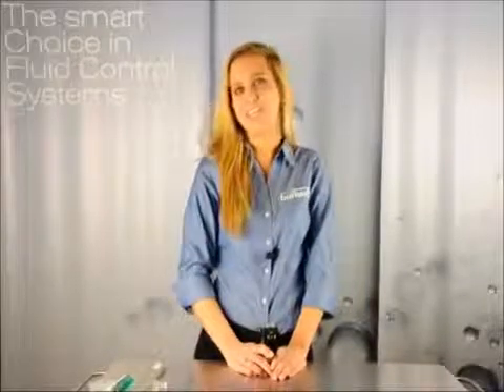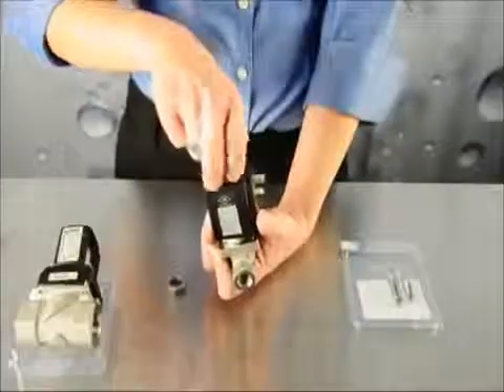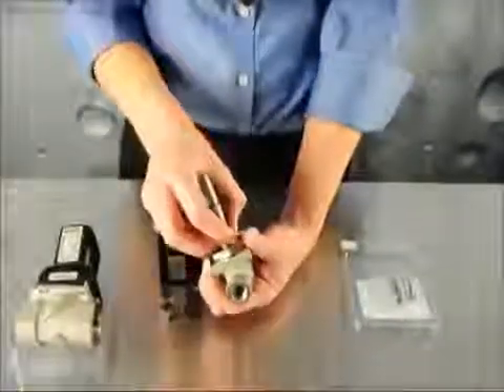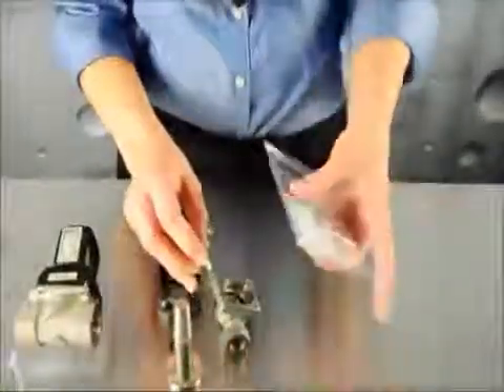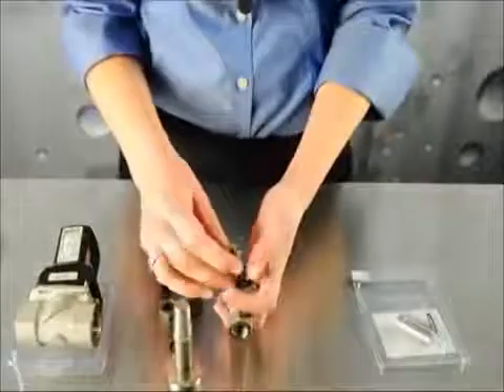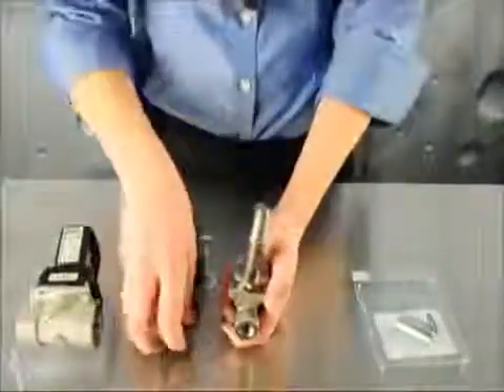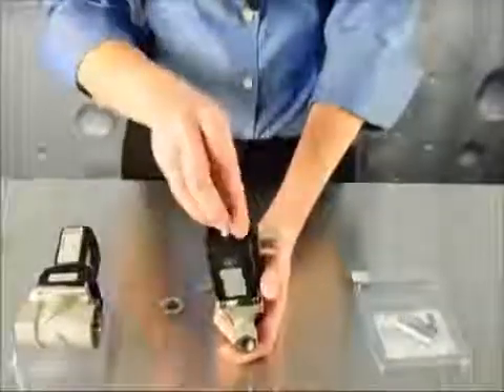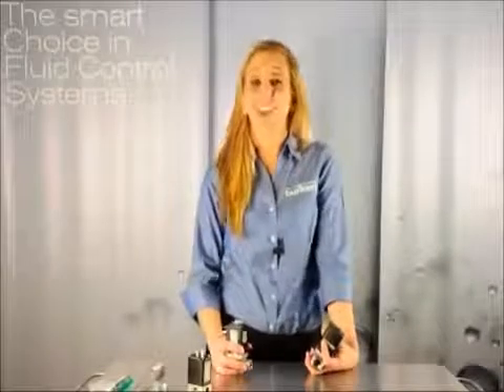How to Preform Maintenance Repair on Burkert Type 255 Solenoid Valve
Learn how to perform a quick maintenance repair on the Burkert Type 255 Solenoid Valve.

The Burkert 2/2-Way direct acting solenoid valve is for high pressure and temperature, DN 1-6mm, 0 - 100 bar
• Seat valve, direct-acting
• Pressure range up to 100 bar
• Media temperature up to 250 °C
• Push-over solenoid system
• For gases and fluids

If you would like to receive more information about Burkert Type 0255 Solenoid Valve or any of the other products Forberg Scientific, Inc. offers please contact customer service.